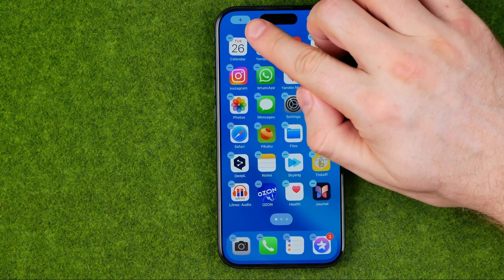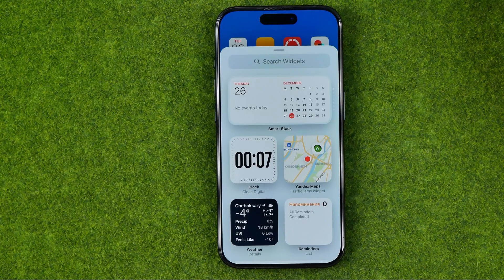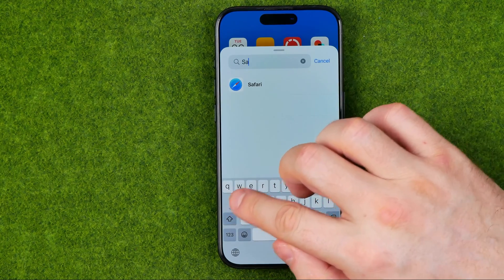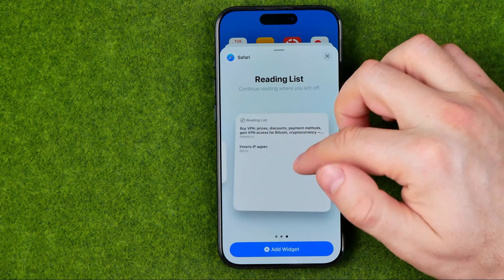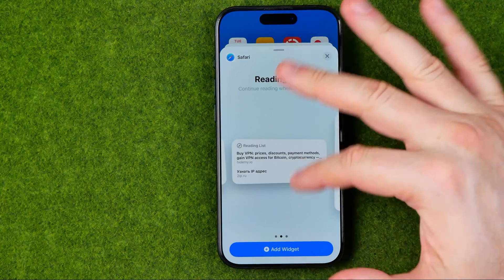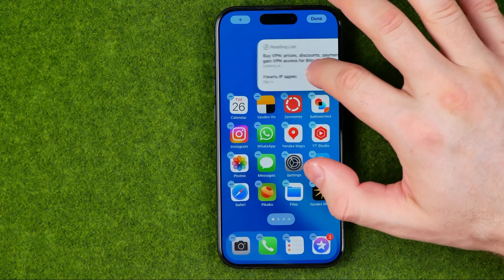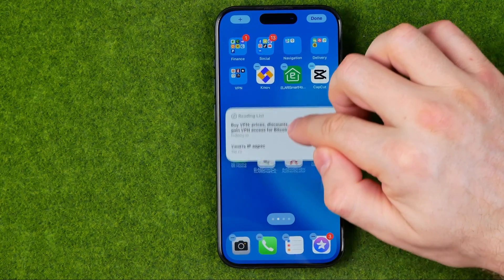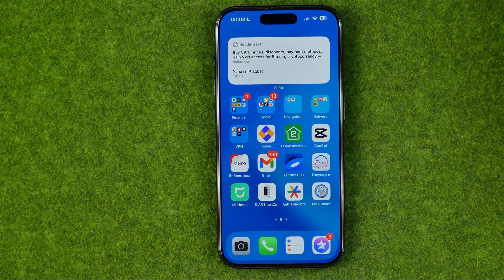How to Add Safari Widget on iPhone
If you are looking for a video about how to add safari widget on iphone, here it is!